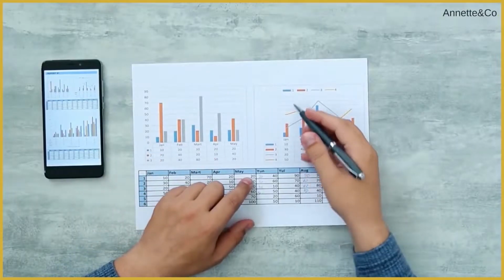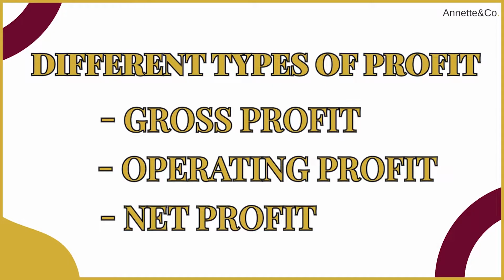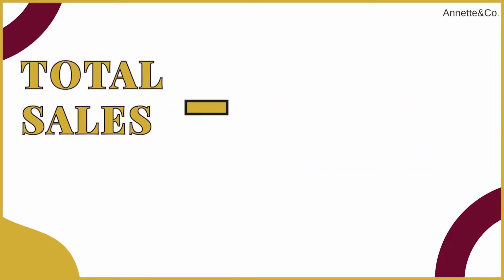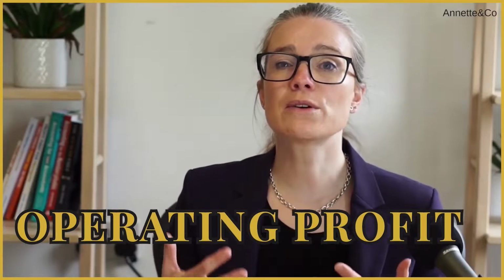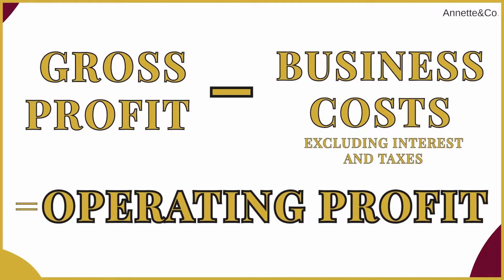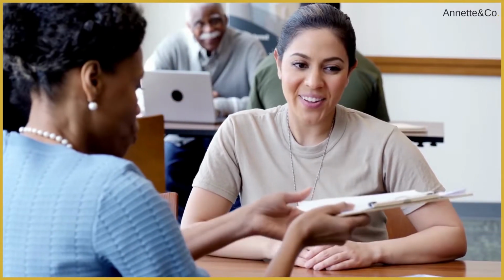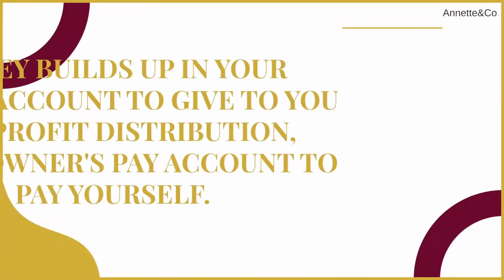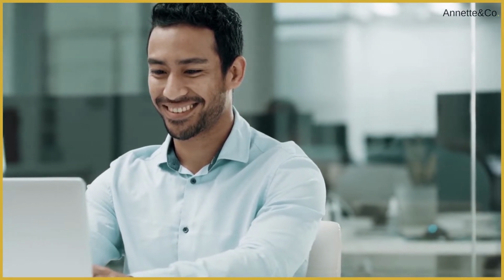Measure the Profitability of Your Business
Profit can be confusing. Many business owners look at their profit and loss account from their accountant and ask - well where is this money you are saying I have made…and the answer is “it doesn’t exist”

In this video, I am going to speak about measuring the profit that your accountant shows you, but also how to ensure real money, cash in the bank, profit - the type that, as a business owner, is actually what you are looking for

⏰ Time Stamps:
00:00   Intro
01:01   What are the types of profit?
03:05   How do you know if your business is financially healthy?
04:25   How do you ensure that your business has physical cash profit?
05:33   What does "Profit First" do and how do you operate it?
08:02   Why is it important that you identify and assess money leaks that are happening in your business?
08:25  What are money leaks?

If you’re struggling to understand the accounting for your business I’d love to help!